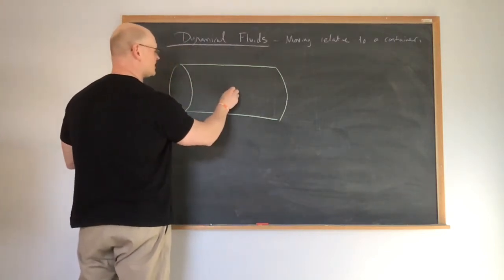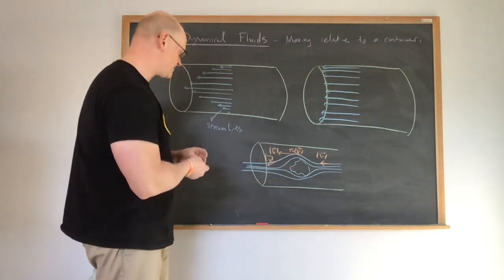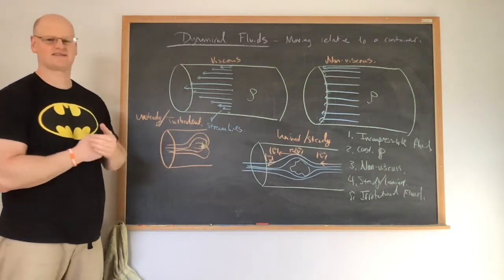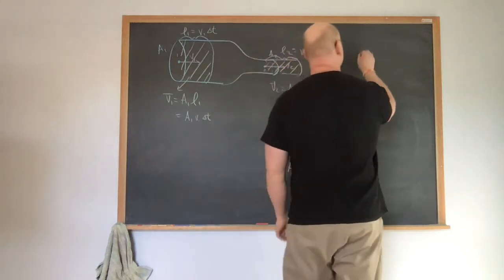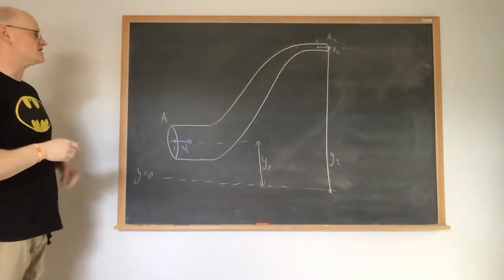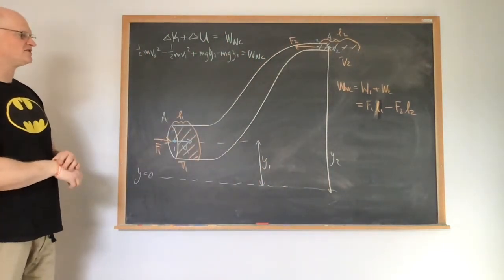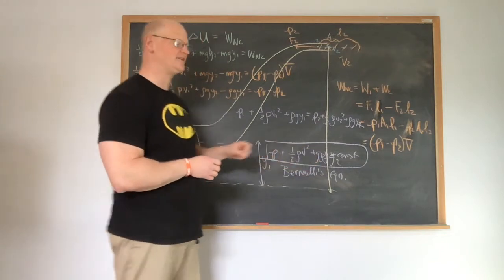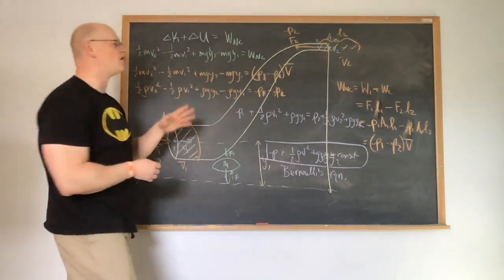Fluid Flow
We now investigate dynamical fluids, which are fluids moving relative to some container. Here, we first define some terminology used in the their description and define the assumptions that we are making when describing these fluids. We then derive the continuity equation and Bernoulli's equation, which is just an application of conservation of energy.